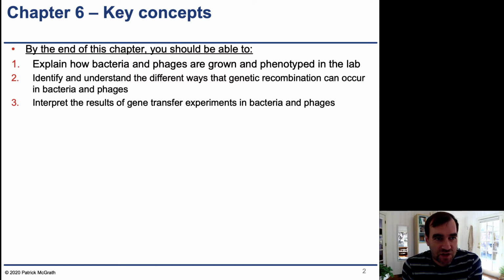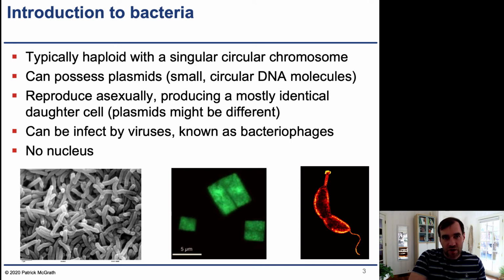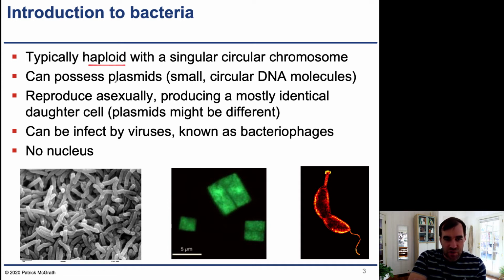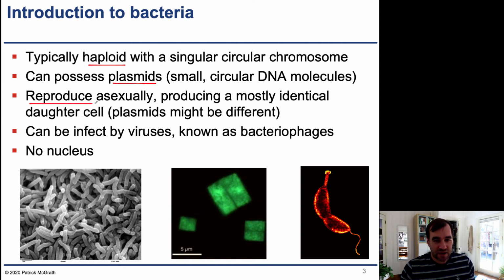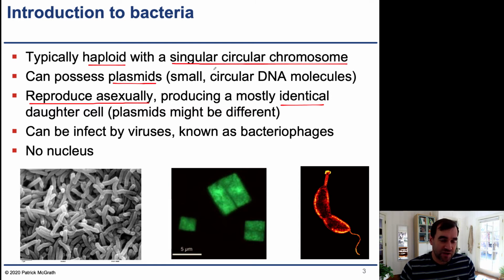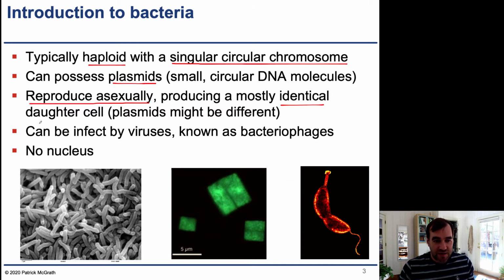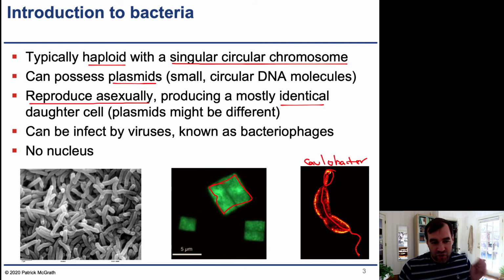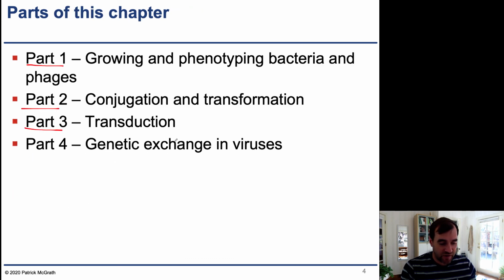Chapter 6 - 1 - Introduction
Table of Contents:

00:19 - Chapter 6 – Key concepts
01:10 - Introduction to bacteria
06:59 - Parts of this chapter
07:28 - Part 1 - Growing bacteria
07:29 - Parts of this chapter